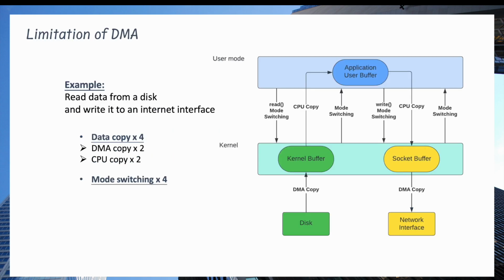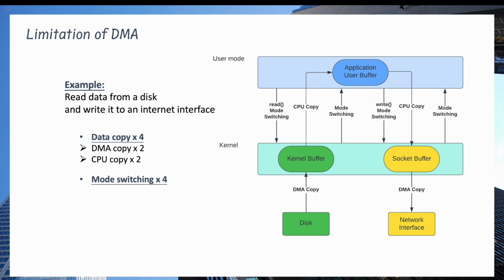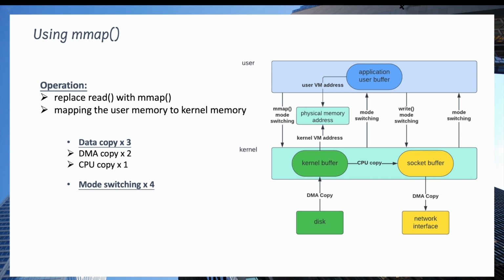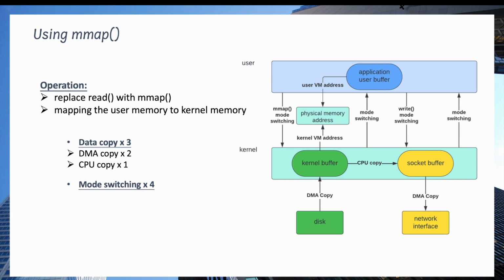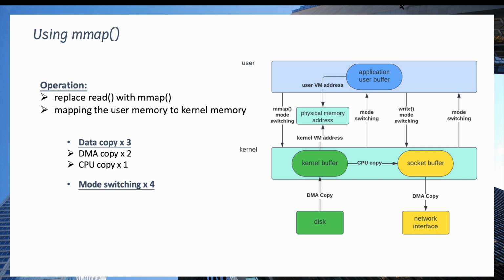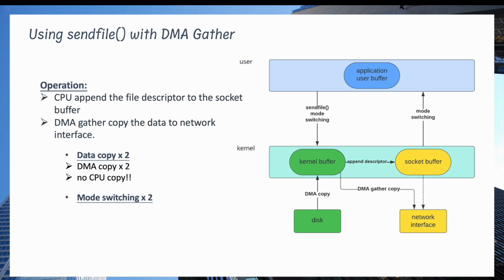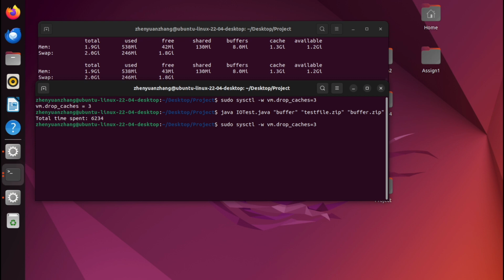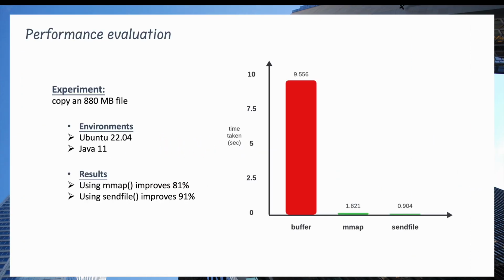Zero-copy: Principle and Implementation (By Zhenyuan Zhang)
Nowadays, more and more web applications have finished the switching from CPU bounded to I/O bounded, which means I/O could be the key of the performance optimization especially for modern Client-Server mode software applications. For this research, I am going to explore a widely used I/O technique, Zero-copy.